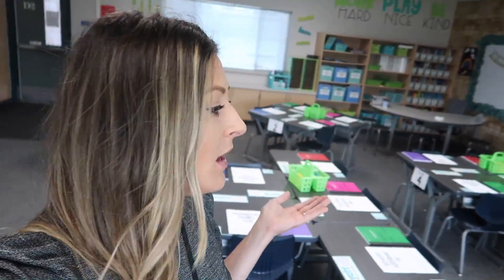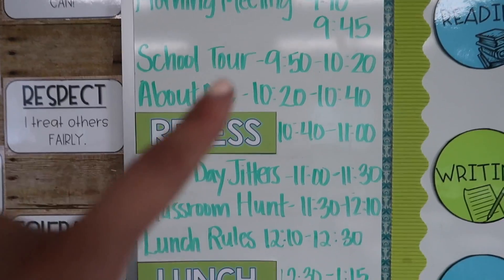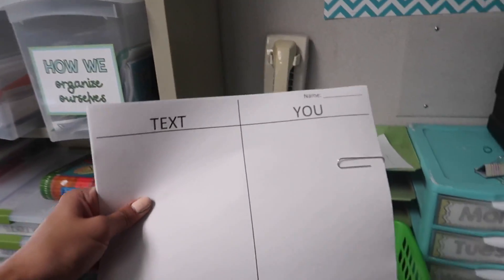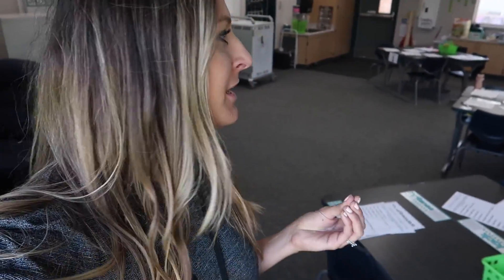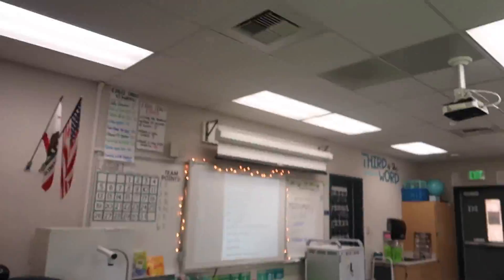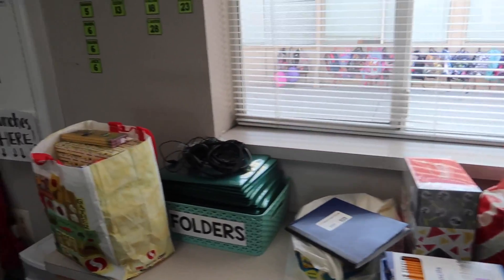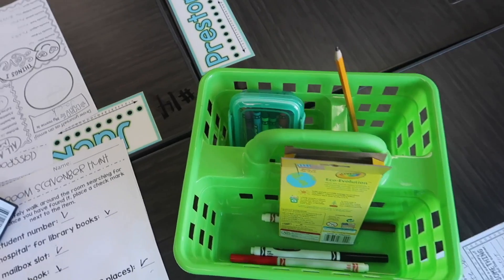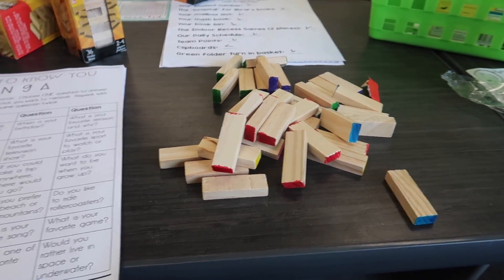A Day in the Life of a 3rd Grade Teacher - FIRST DAY OF SCHOOL!!